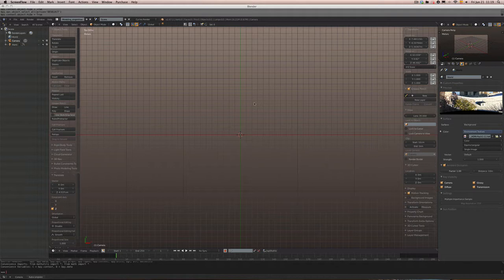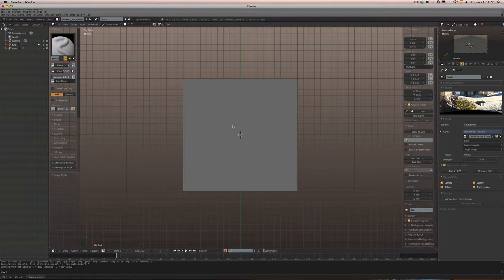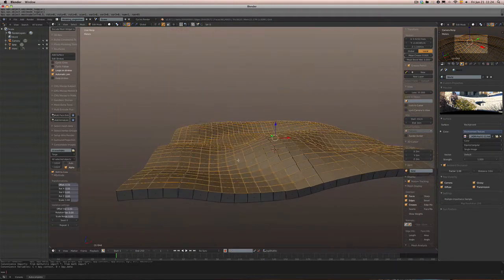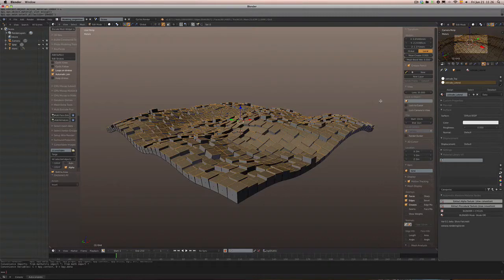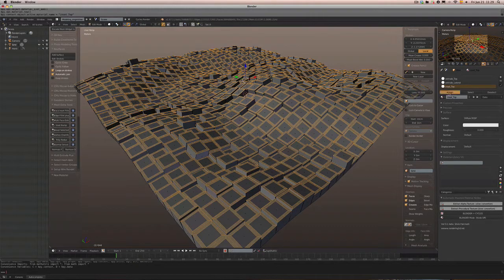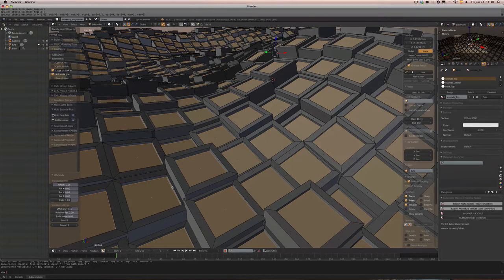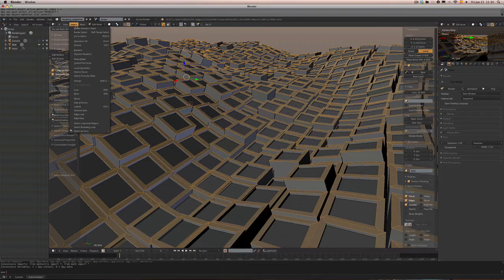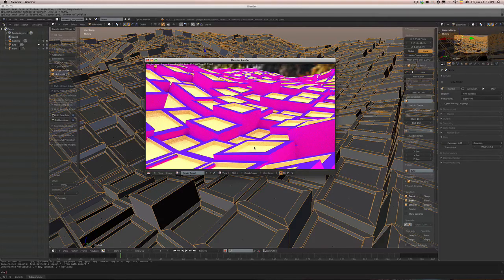Modeling in Blender: A Simple Greeble Scene in 2.67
A quick and simple way to create a greeble for backdrops, grounds, etc.